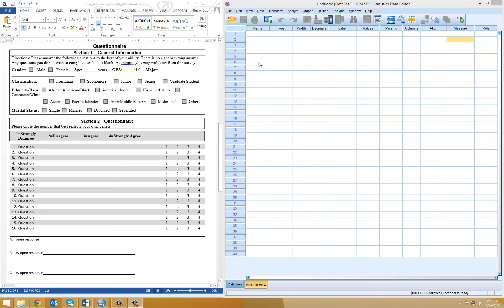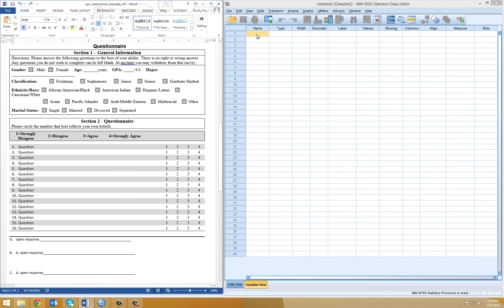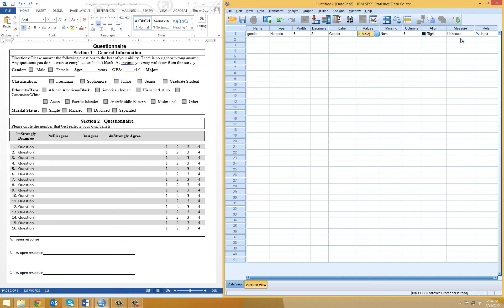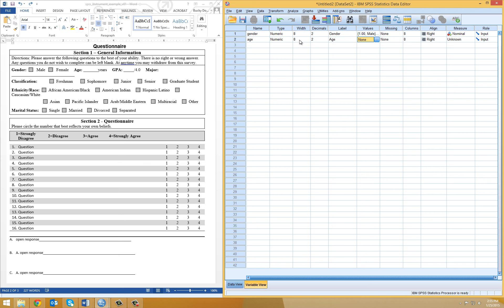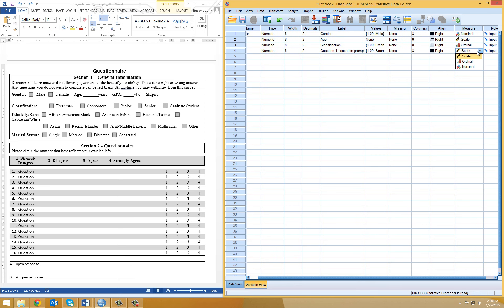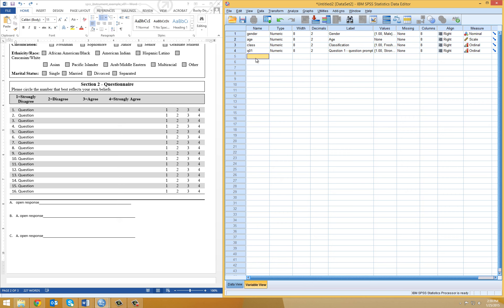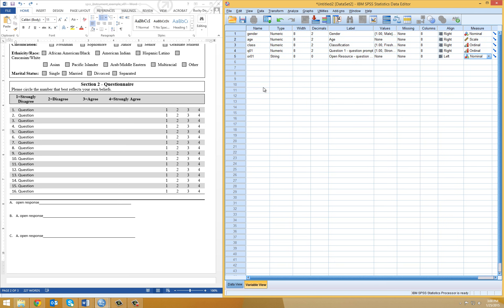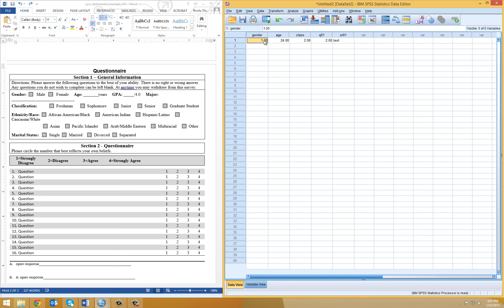Setting Up an SPSS File